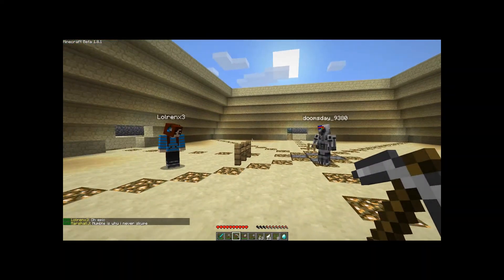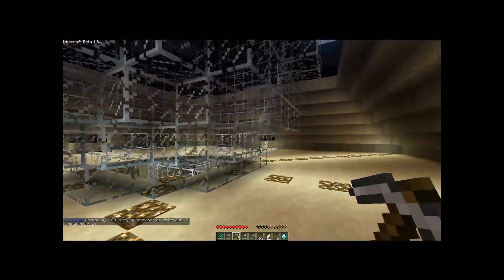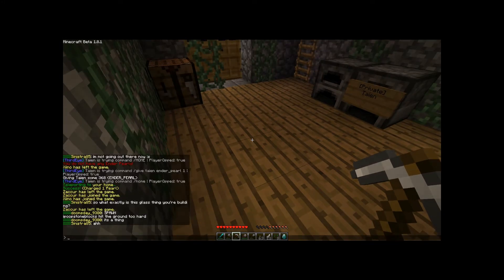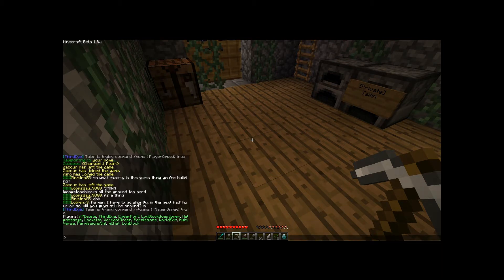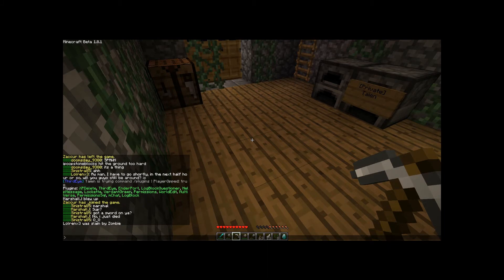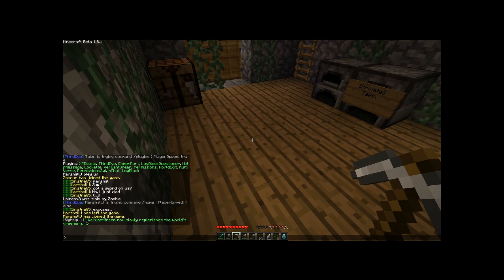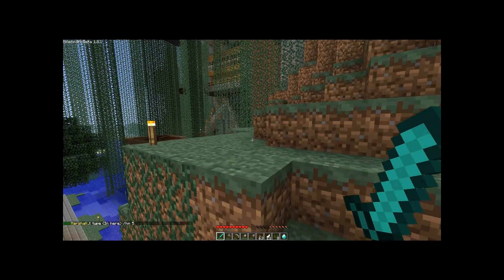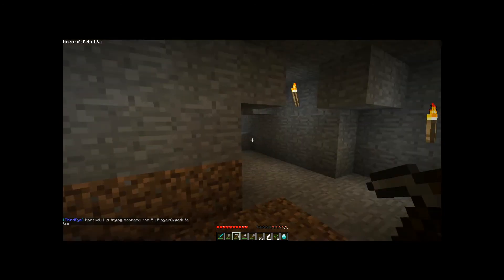Some New Goodies And Talk Of The Future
In this video I show you some of the new plugins I've developed in 1.8, and take you on a little tour of my area too.  I reveal a lot of information about my plans for the server and where we're going in 1.8 and 1.9.

The Great Big Infinite Dig:
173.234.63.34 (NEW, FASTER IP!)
TGBID Mumble Chat: